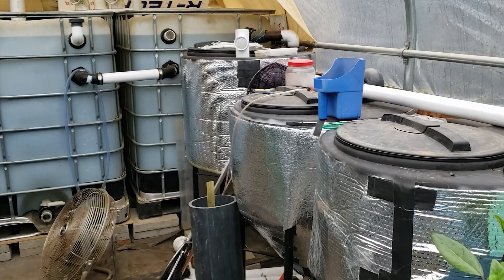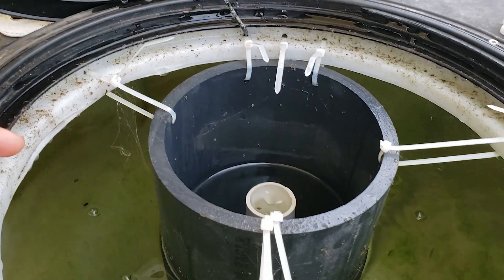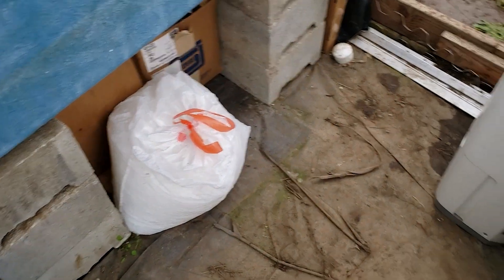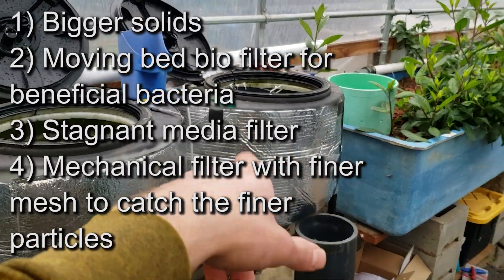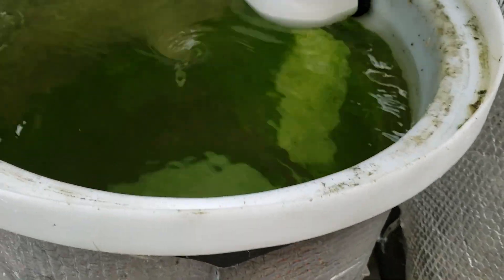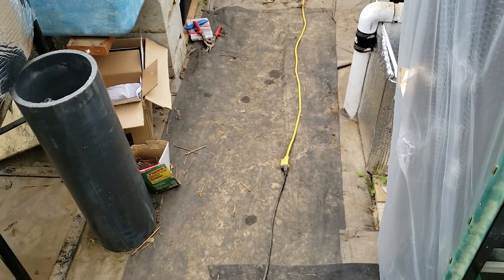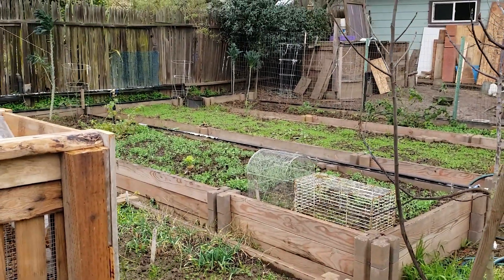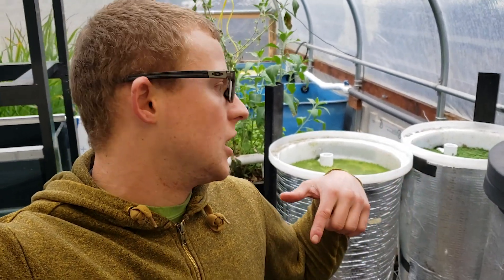Aquaponic Filtration run through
In this video I just go through how I have my filters set up right now on my aquaponic system. They are not completely finished but you can see the general idea. It consists of radial flow filters and moving bed bio filters.

Fish food I use: